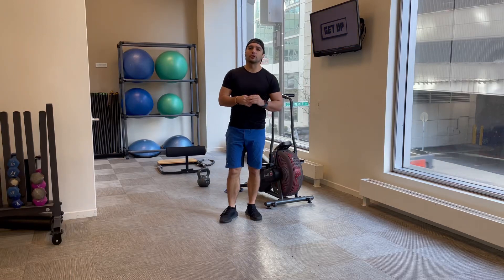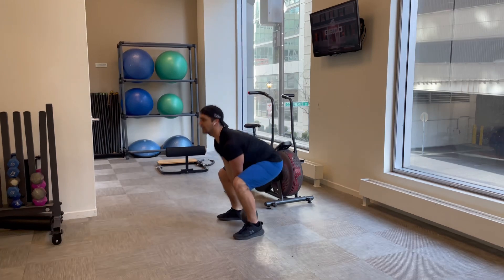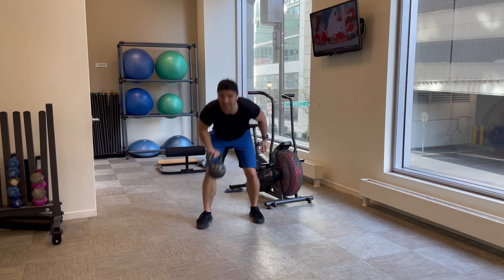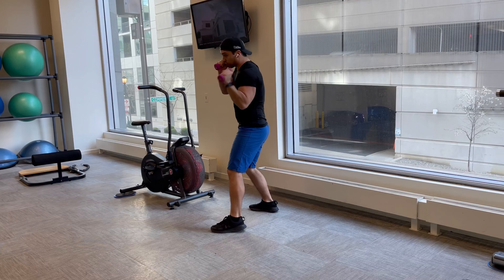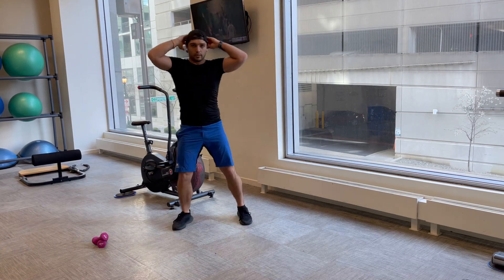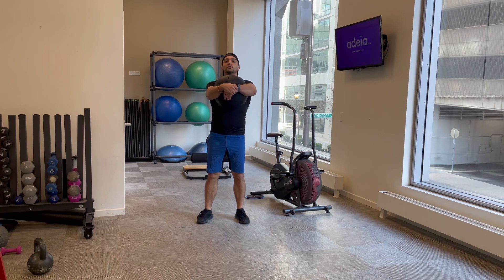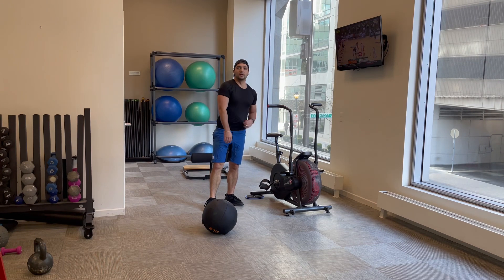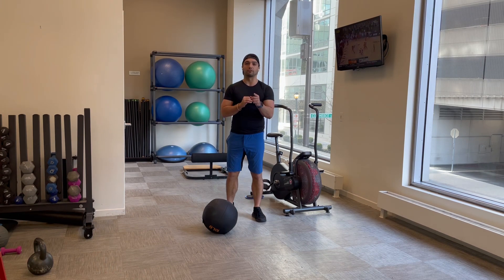Get Ripped in No Time! Quick Boxing Fitness Workout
Do you want to start boxing but don't have time to commit to a full-time boxing workout? In this quick boxing fitness workout, you'll get a workout in less than 20 minutes!

This boxing workout is designed for beginners, so you'll learn the basics of boxing while working your muscles. This is an easy boxing workout that you can do at home, so you can get started training right away!

Are you looking for drills to help you run faster? Look no further! In this video, you’ll learn the best drills to maximize your speed, and last time will go through each drill step-by-step, so you can understand exactly how to get the most out of each exercise, get ready to share those extra seconds and pounds while hitting that finish line faster￼!

Don't forget to check out Condemned Labs for the best product on the planet.